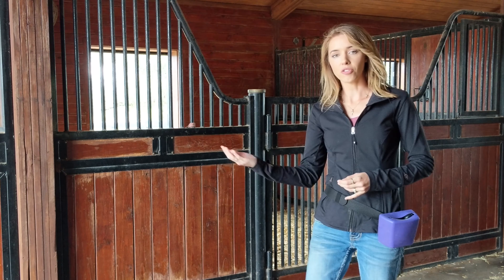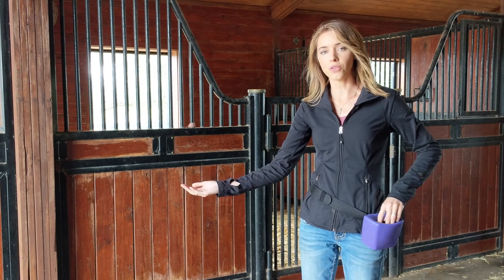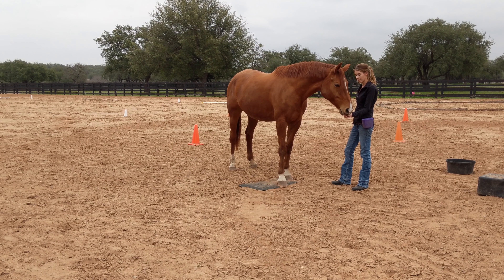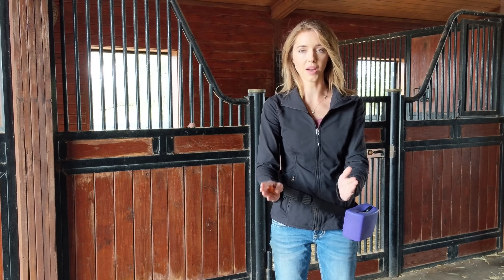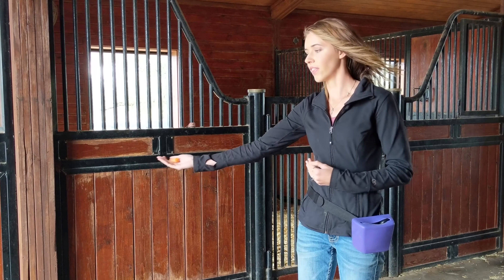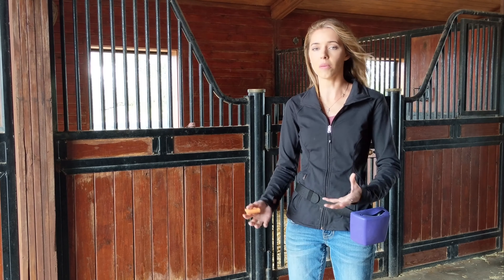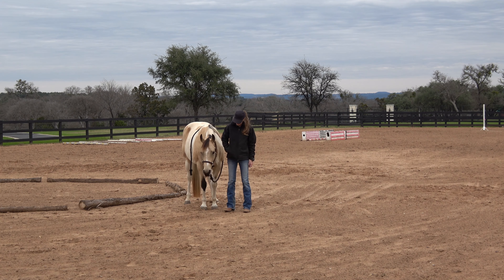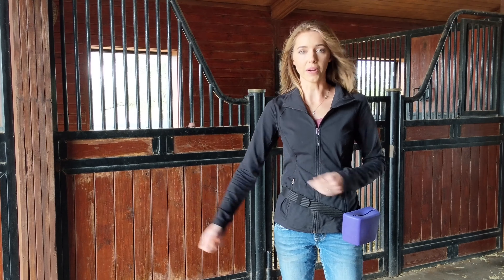Hand Feeding Part 2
2024 Update: This is a legacy video! Meaning that much of the information in this video has been updated as it's been many years since I published this video. I didn't want to completely remove this resource, but for best results I would recommend learning from a more complete and up to date resource.